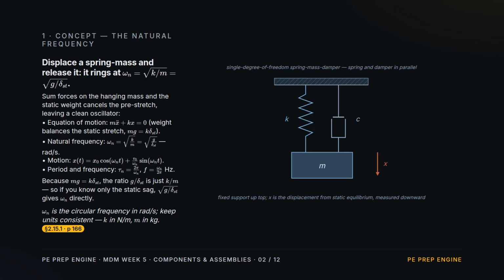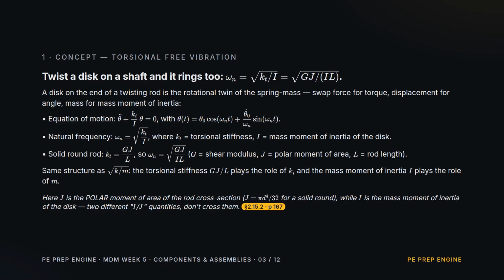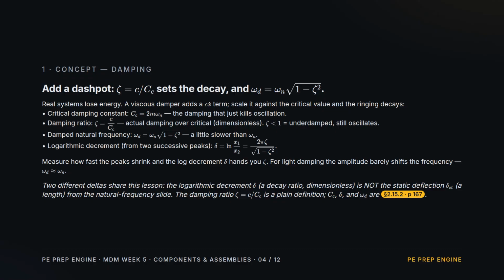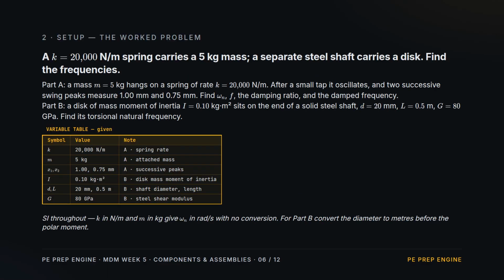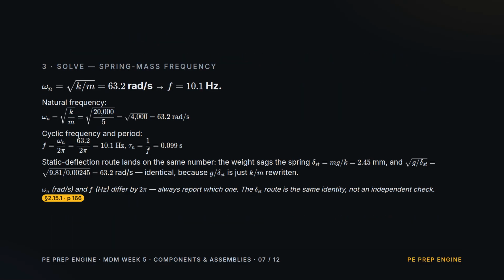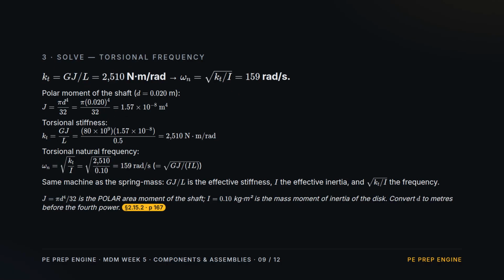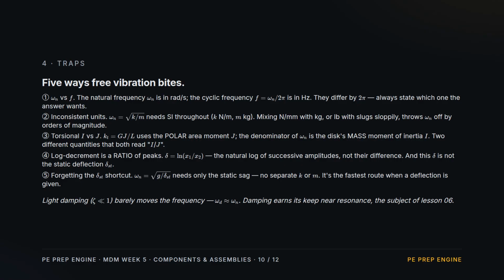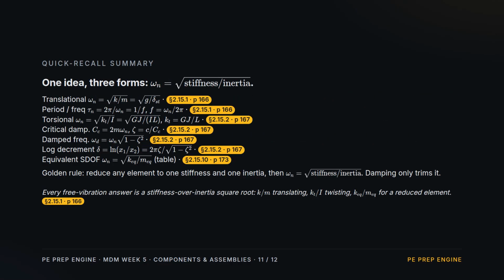Vibration I — Free Vibration & Natural Frequency — PE Mechanical MDM Week 5 (Lesson 05 of 10)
• Displace a spring-mass and release it and it rings at one natural frequency: the equation of motion m·x'' + kx = 0 collapses to omega_n = sqrt(k/m) = sqrt(g/delta_st), because the weight cancels the static stretch (mg = k·delta_st) — so the static sag alone gives omega_n
  • Period and cyclic frequency: tau_n = 2·pi/omega_n and f = omega_n/(2·pi) in Hz — always report which one, they differ by 2·pi
  • Torsional free vibration is the rotational twin — torque for force, angle for displacement, mass moment of inertia for mass: omega_n = sqrt(k_t/I), and for a solid round rod k_t = GJ/L so omega_n = sqrt(GJ/(I·L))
  • Damping: critical constant C_c = 2·m·omega_n, damping ratio zeta = c/C_c (zeta less than 1 is underdamped), damped frequency omega_d = omega_n·sqrt(1 − zeta^2), and the logarithmic decrement delta = ln(x_1/x_2) = 2·pi·zeta/sqrt(1 − zeta^2) backs zeta out of two successive peaks
  • Reduce a real element to one equivalent spring and mass and the same omega_n = sqrt(k_eq/m_eq) still holds — handbook table gives rod k_eq = EA/l, helical spring k_eq = Gd^4/(8nD^3), cantilever k_eq = 3EI/l^3, and equivalent masses like M + m/3, M + 0.23m, M + 0.5m
  • Worked exam-style problem — Part A: 5 kg on a k = 20,000 N/m spring gives omega_n = sqrt(k/m) = 63.2 rad/s → f = 10.1 Hz, and two peaks 1.00 and 0.75 mm give delta = ln(1.00/0.75) = 0.288 → zeta = 0.046, so omega_d ≈ 63.1 rad/s. Part B: a disk I = 0.10 kg·m^2 on a steel shaft d = 20 mm, L = 0.5 m, G = 80 GPa gives J = 1.57×10^-8 m^4, k_t = GJ/L = 2,510 N·m/rad, omega_n = sqrt(k_t/I) = 159 rad/s
  • Five traps: confusing omega_n (rad/s) with f (Hz), mixing units instead of consistent SI, crossing the polar area moment J with the disk's mass moment of inertia I, treating the log-decrement as a difference of peaks rather than the log of their ratio, and forgetting the sqrt(g/delta_st) shortcut when only the static sag is given

  • §2.15.1 · p 166 — free vibration: omega_n = sqrt(k/m) = sqrt(g/delta_st), period tau_n = 2·pi/omega_n, f = omega_n/(2·pi)
  • §2.15.2 · p 167 — torsional free vibration omega_n = sqrt(k_t/I), critical damping C_c = 2·m·omega_n, damped frequency omega_d, logarithmic decrement delta
  • §2.15.10 · p 173 — equivalent stiffnesses and masses to reduce a real element to one SDOF omega_n = sqrt(k_eq/m_eq)

This is lesson 05 of 10 in the Machine Design & Materials — Week 5 (Components & Assemblies) course. Lessons are sequenced — start at Lesson 00 if you're new.